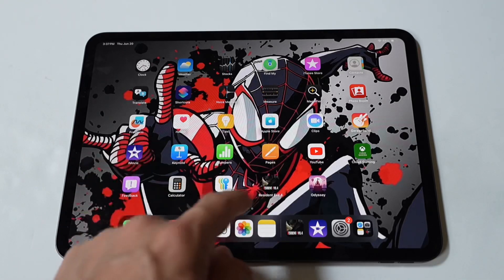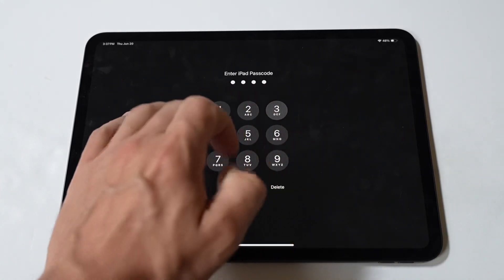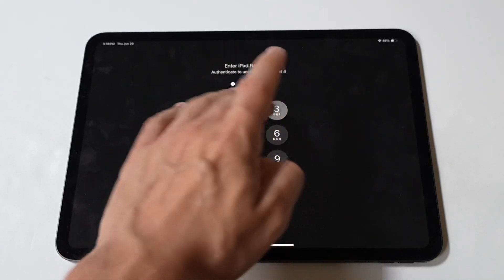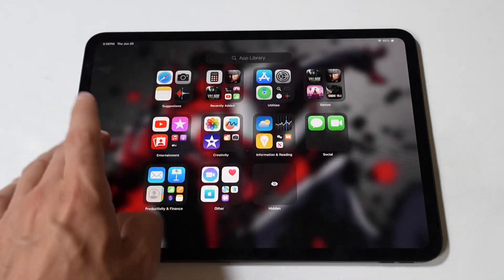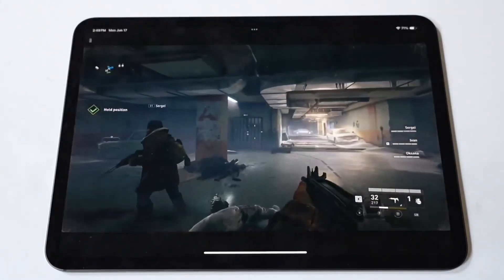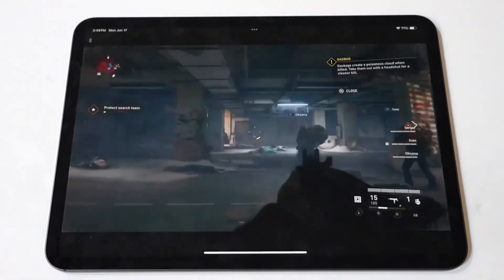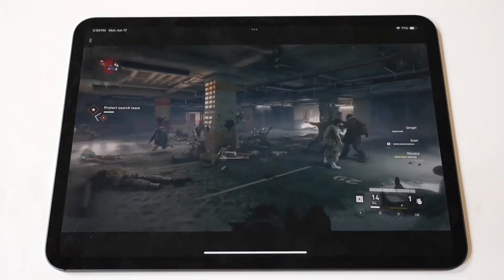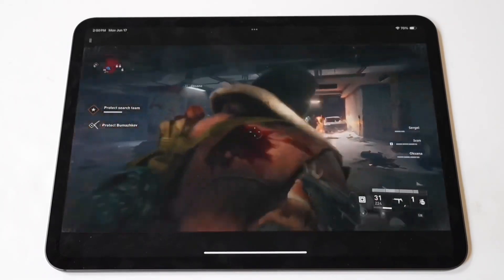How To Block Apps on iPad Pro M4 - Password Lock Them!